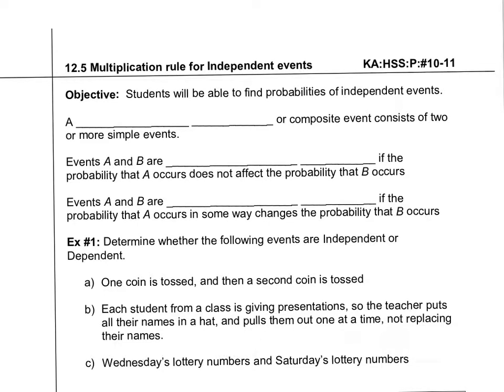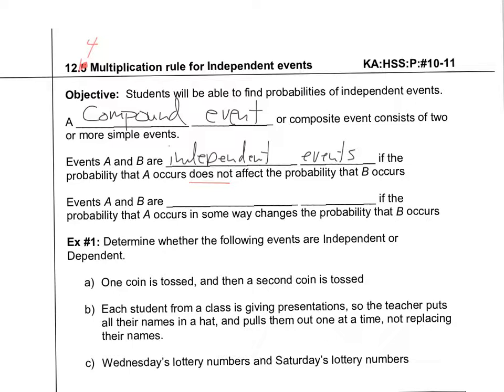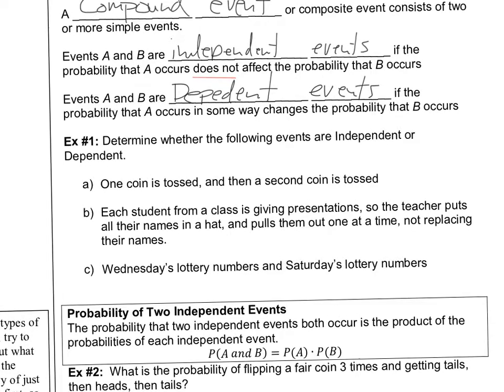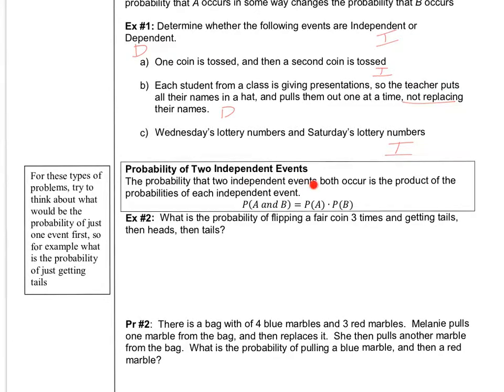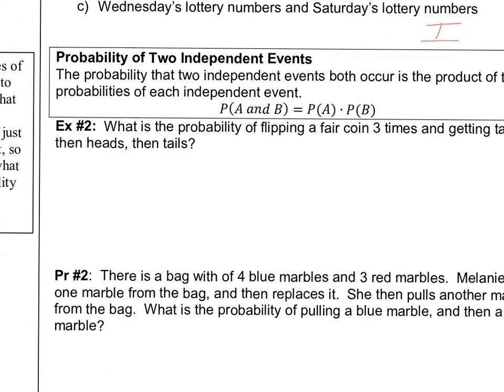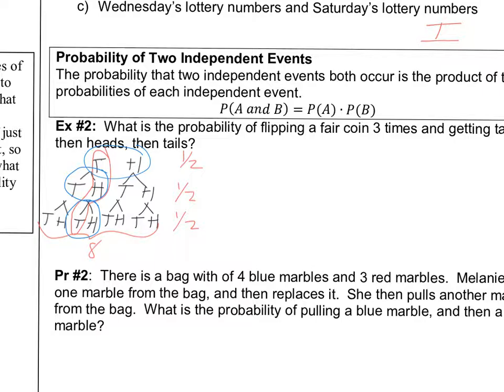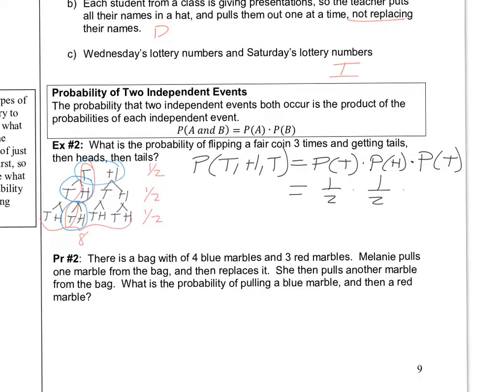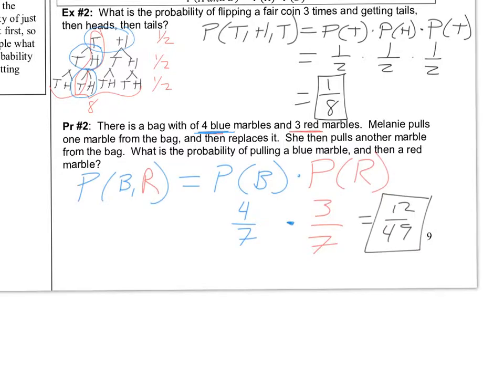IM2 12.4 Multiplication rule for independent events